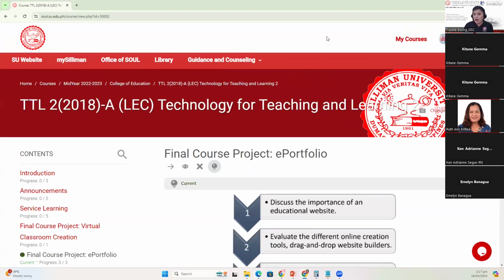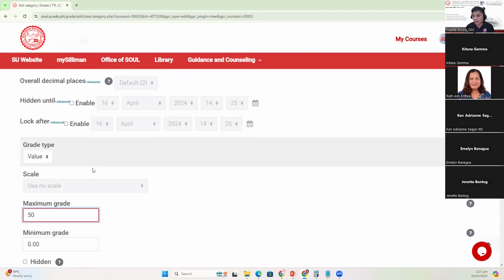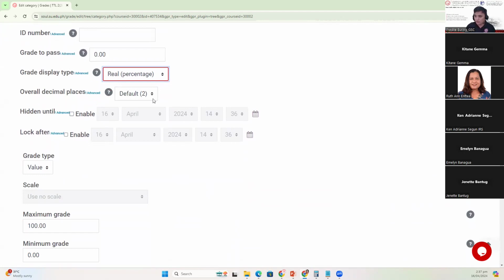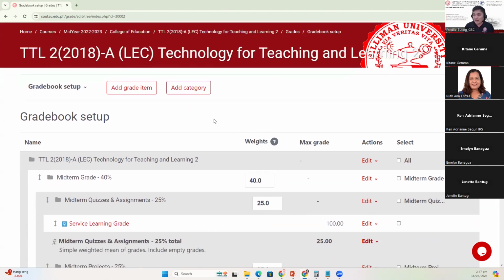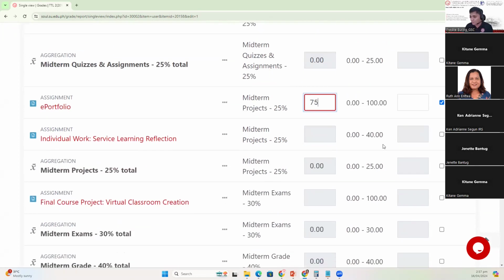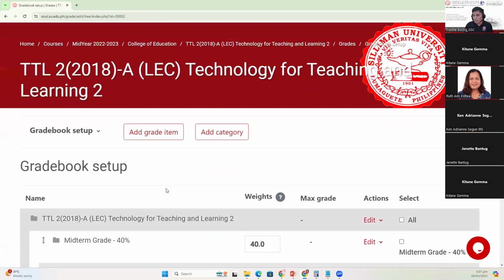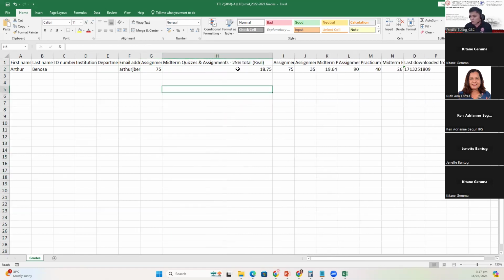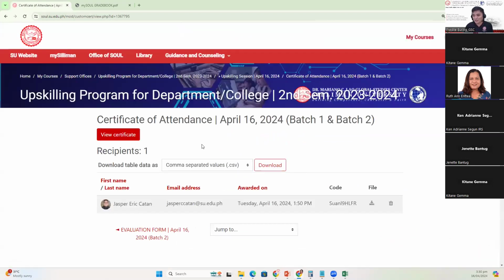Mastering mySOUL Gradebook: Transforming Teachers' Record -Keeping Skills